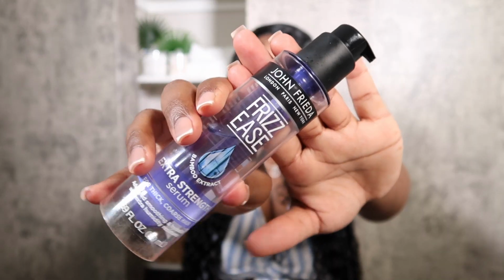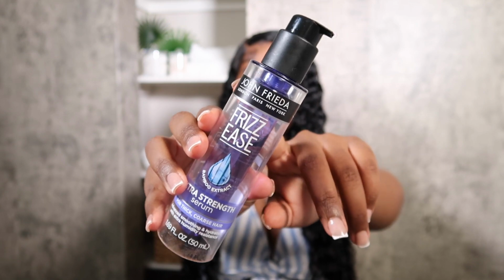Glueless 5*5 Closure Install😍MY FAVORITE WIG EVER | Alipearl Deep Wave Hair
Hair I’m wearing: 28’’ deep wave 5*5 lace closure wig 250% density